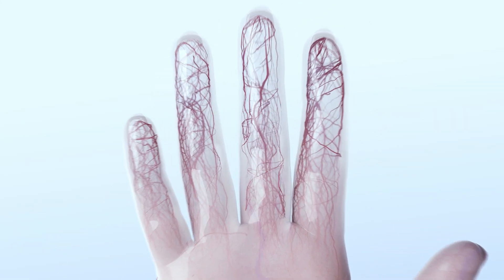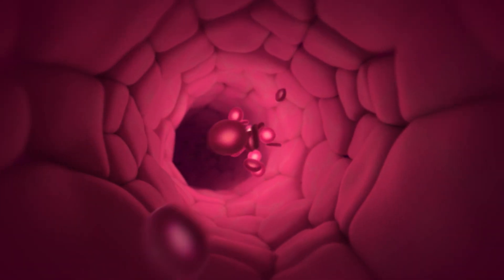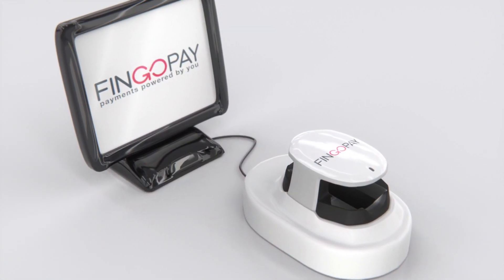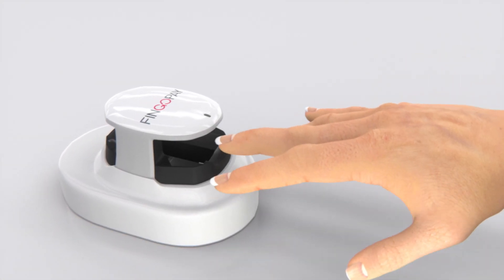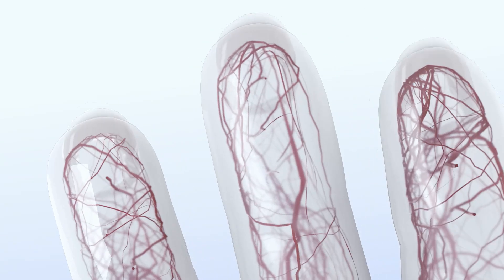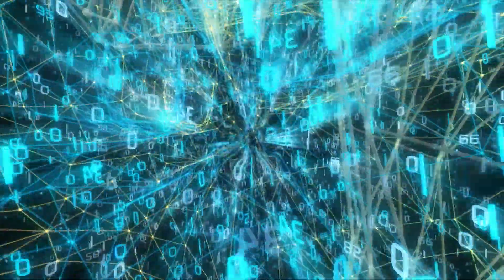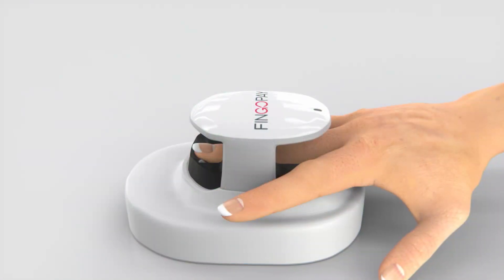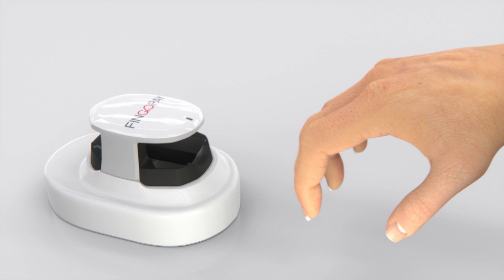FinGoPay | How Vein Recognition Works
Have you ever left your wallet at home? FinGo lets you prove your identity and pay with just a touch of your finger.
We developed the world’s first match-on-cloud biometric identification platform. Forget cash, cards, PINs and passwords – all you need is your finger.
Our Fingopay scanner uses Hitachi VeinID technology. Infrared light maps the unique pattern of a customer’s veins. This biometric signature becomes a one-of-a-kind personal identifier.
Secure, cloud-based matching verifies identity and payment. The whole process takes a matter of seconds. It’s fast, secure and simple.